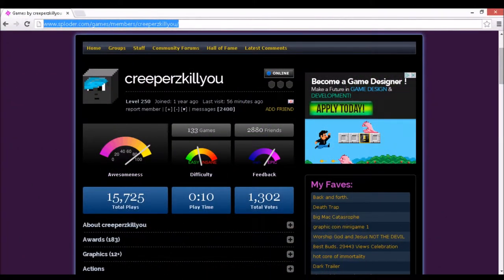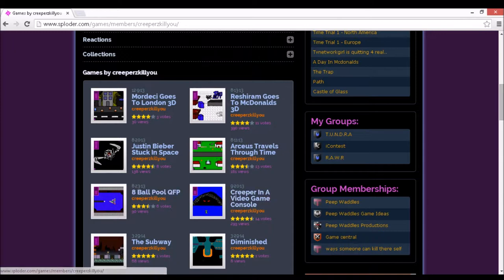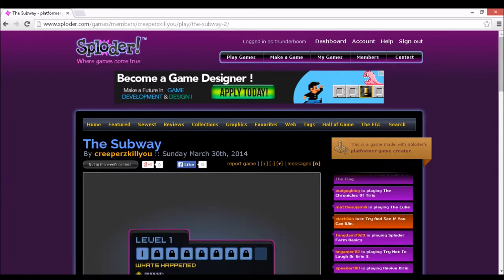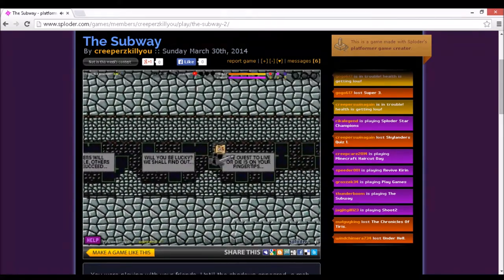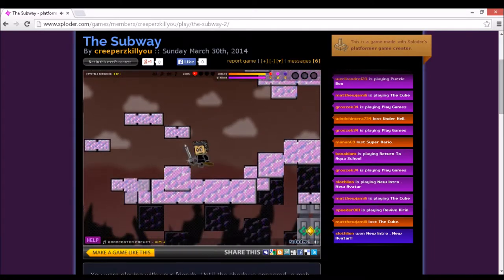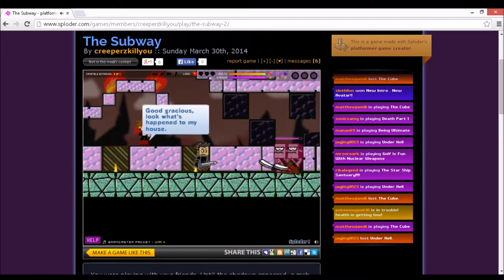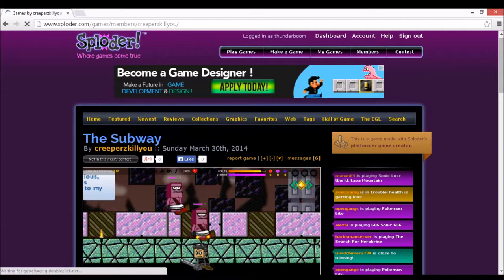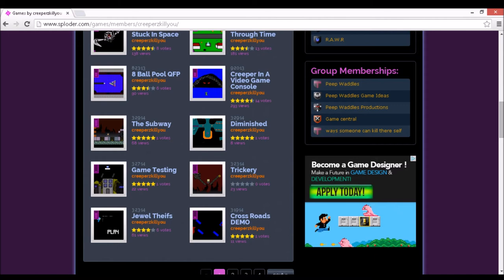Let's Play Sploder - The Subway By Creeperzkillyou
Hi there guys, thunderboom here! This is my fourth lets play!

The Subway is a Platformer Game made by Creeperzkillyou made on sploder.com.

More videos to come! Also, give me some feedback and parts you liked below!